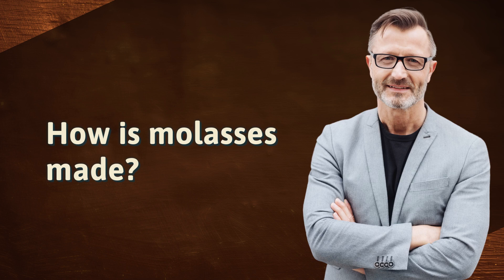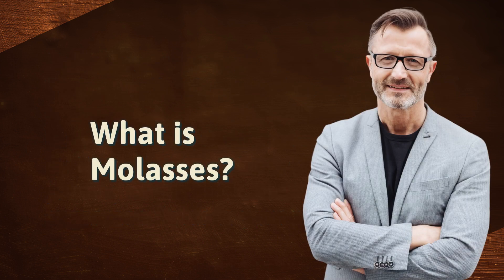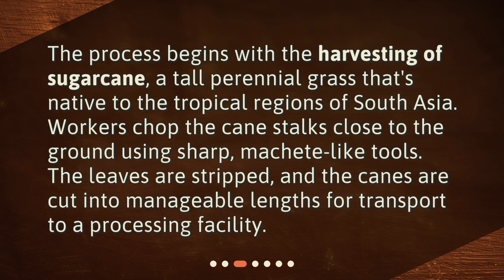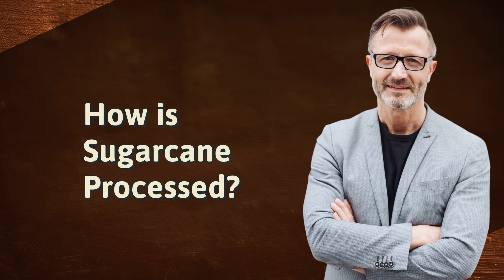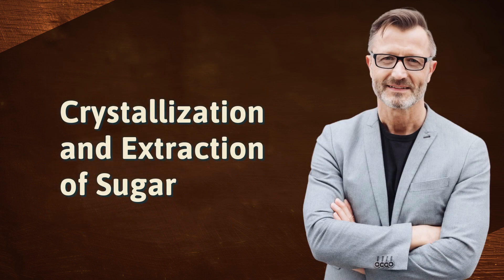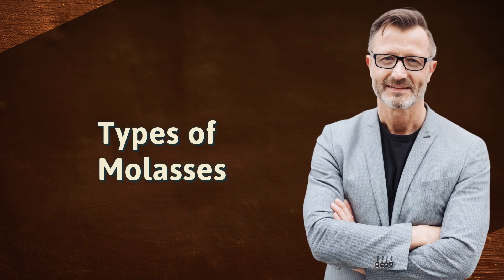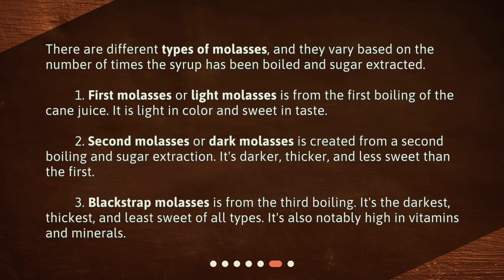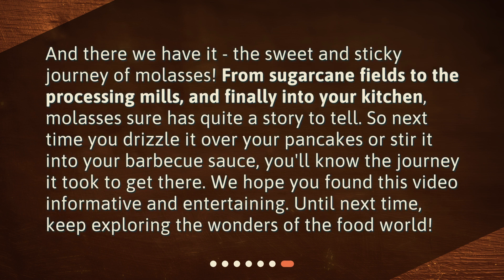How is molasses made?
Unveiling the Sweet Mystery: The Making of Molasses • Unveiling the Sweet Mystery: The Making of Molasses takes you on a captivating journey into the sticky world of molasses. Discover how this rich, sweet, and slightly bitter syrup is made, from the harvesting of sugarcane to the crystallization process. Get ready to satisfy your sweet tooth and learn the secrets behind this beloved ingredient!

00:00 • How is molasses made?
00:22 • What is Molasses?
00:41 • How is Sugarcane Harvested?
01:05 • How is Sugarcane Processed?
01:26 • Crystallization and Extraction of Sugar
01:48 • Types of Molasses